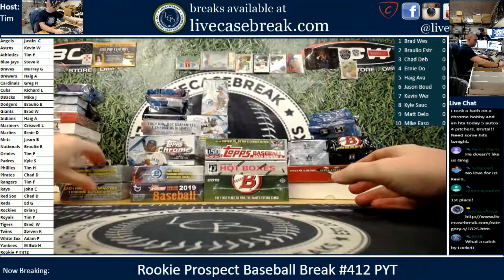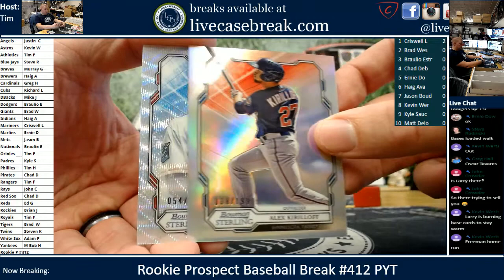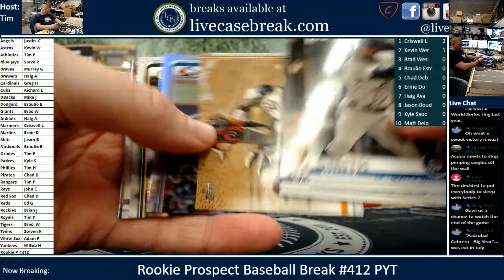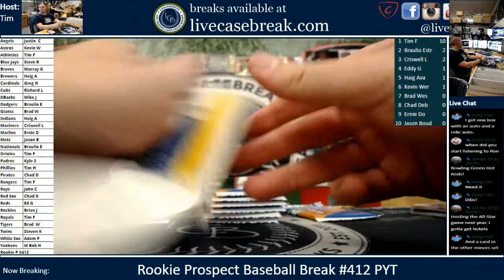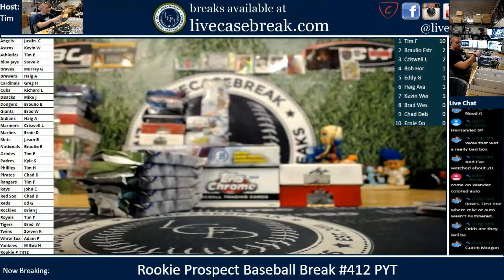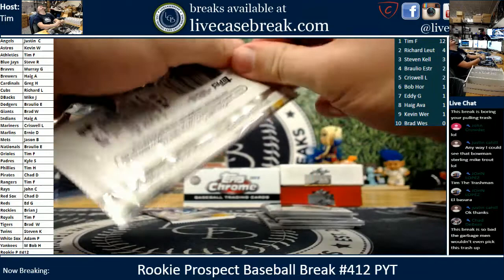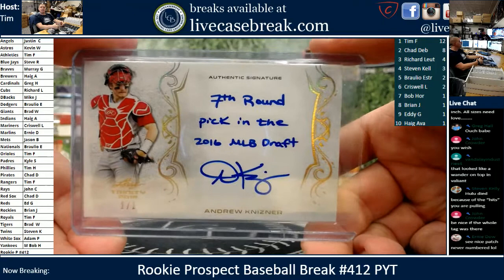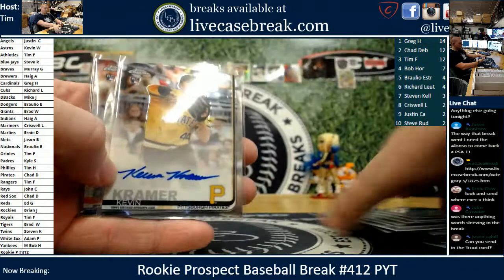Rookie Prospect Baseball Break #412 PYT